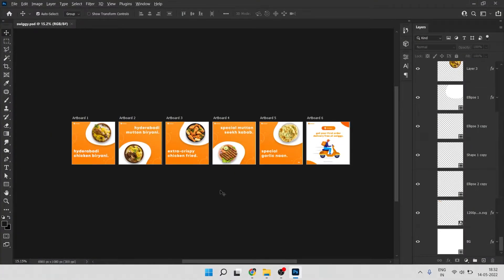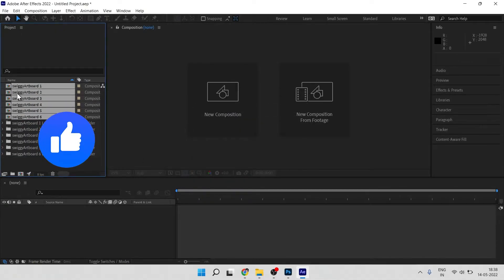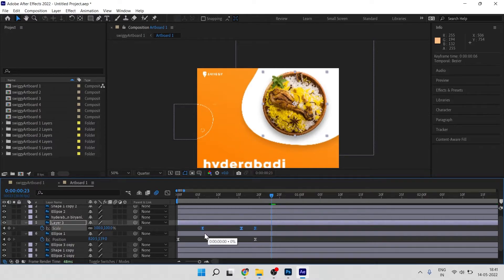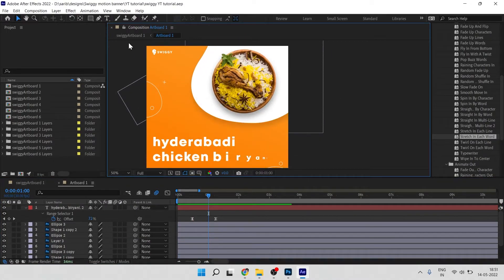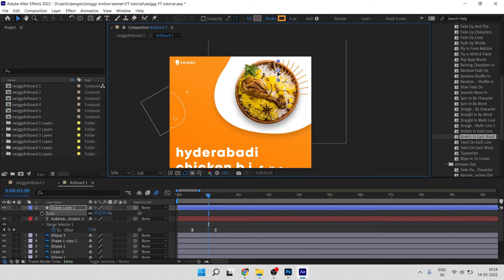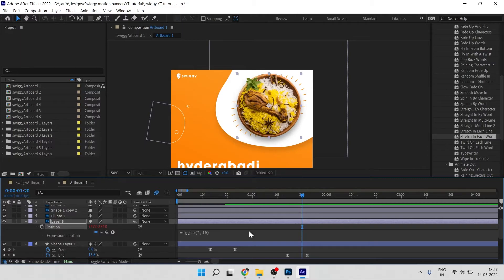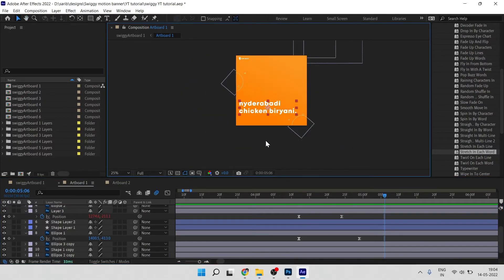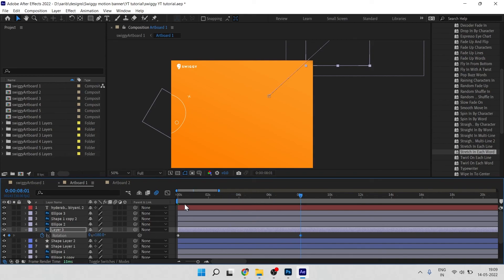Motion banner tutorial in after effects | How to make animated banner in after effects part 1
Banner Design in Photoshop
Animated  Banner Design
Motion  Banner design
Motion Banner design for Promotional Ads

Hi, I am Sarib. In this tutorial, we are going to make an amazing Motion graphics Banner or Animated banner by using Adobe After Effects.
This banner can be used for E-commerce or Social media Ads like- Facebook post design, Instagram Post design, Linkedin Post design, etc. so watch the full tutorial.